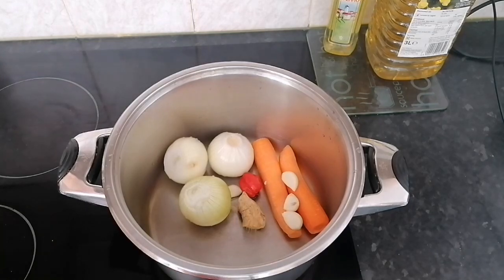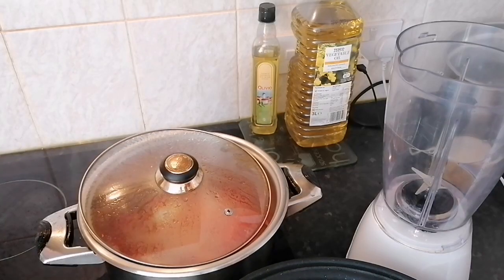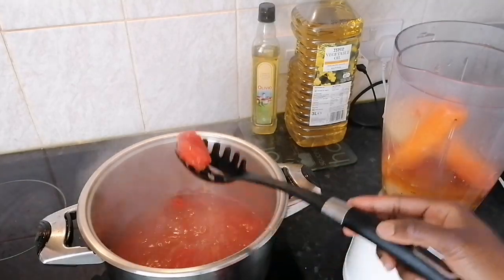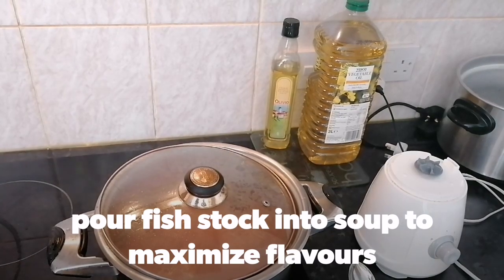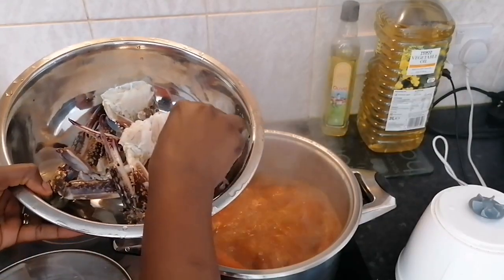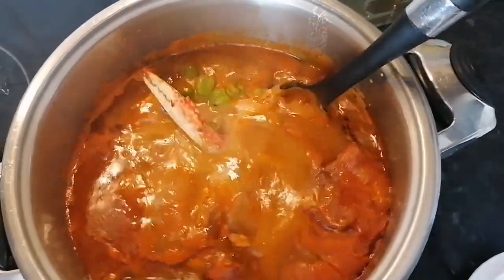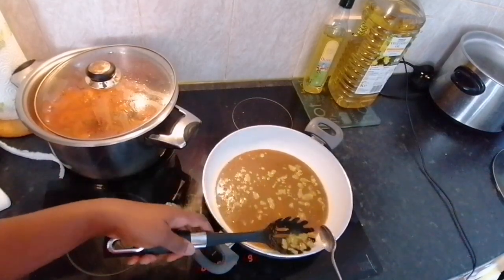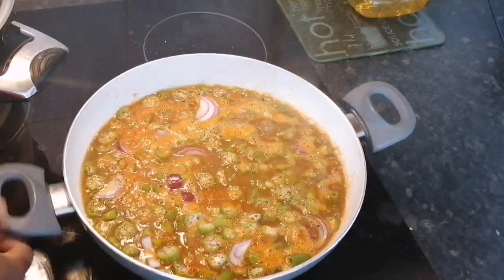How to make Ghanaian light soup and okra soup || Cook with me || Jethelskitchen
Light soup and okra soup very popular in most Ghanaian homes, it's mostly enjoyed with fufu or banku respectively.
As a working mother, I always want easy healthy recipes that my whole family can enjoy, so I have tweaked the traditional recipe to suit us. Once the ingredients are prepped, the total cooking time is less than an hour and in my opinion, a definite A+!

Ingredients include;
2 carrots
5 fresh tomatoes
2 white onions and 1 red onion
1 scotch bonnet
Garlic
Ginger
Cooked butter beans
Okra
Grains of selim
Tetrapleura tetraptera /prekese
Black pepper
Aroma seasoning
3 cube of maggie
Himalayan salt
Slow cooked beef or goat meat
Smoked turkey
Fresh crabs
Fresh fish